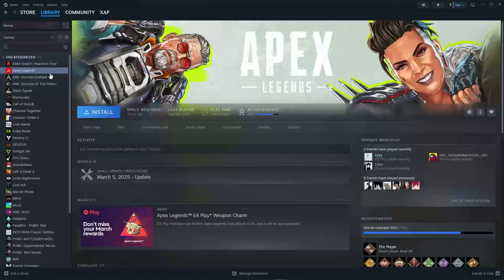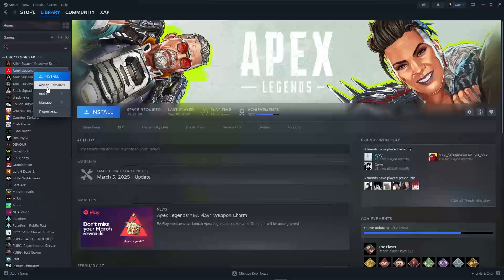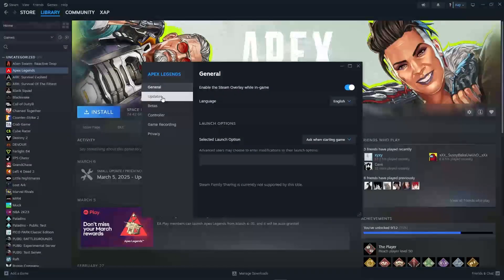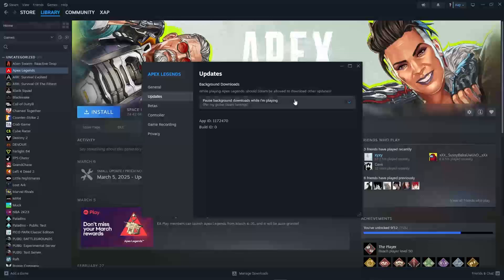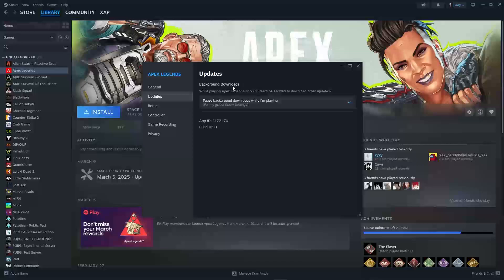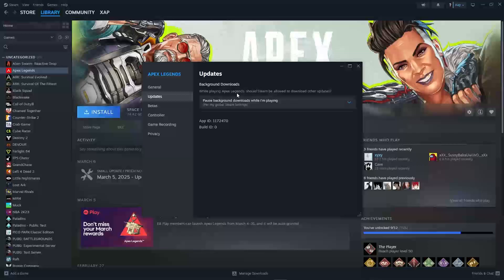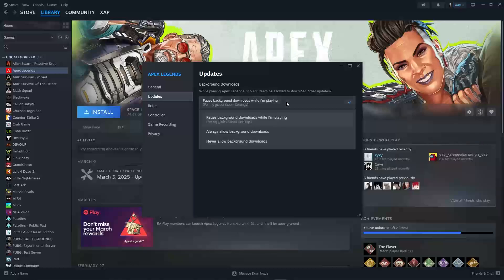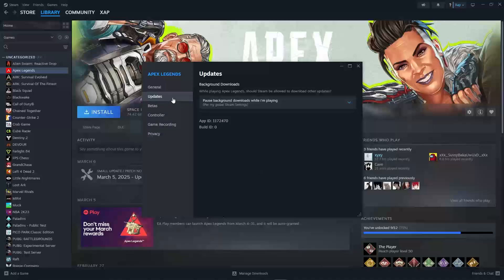How to Check for Game Updates on Steam [QUICK GUIDE]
Let's take a look at how to check for game updates on Steam.